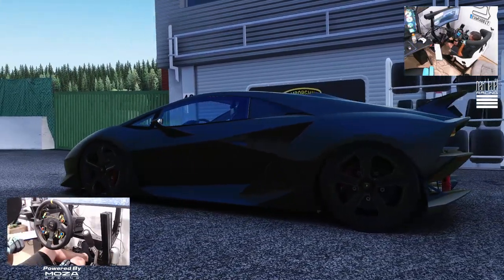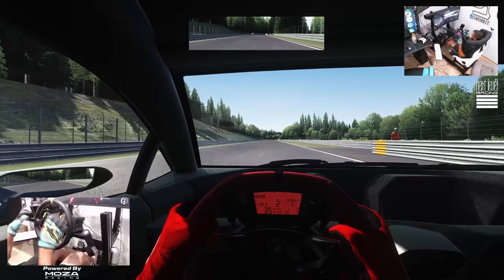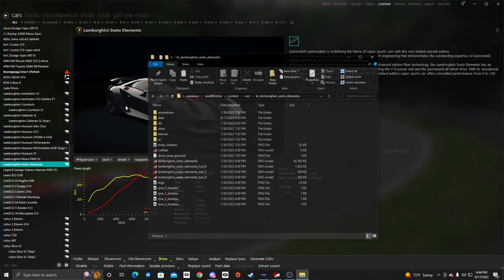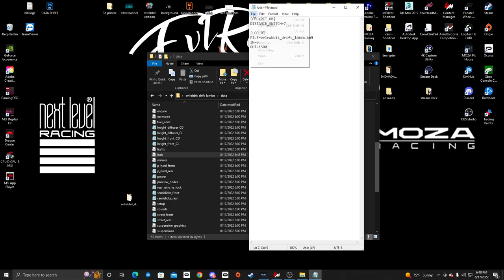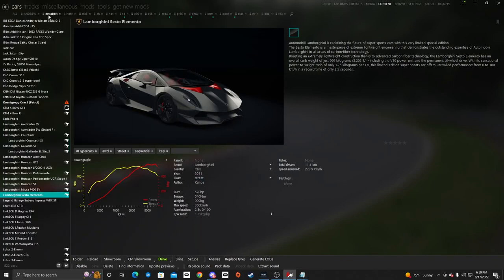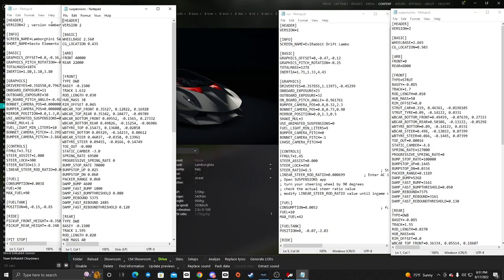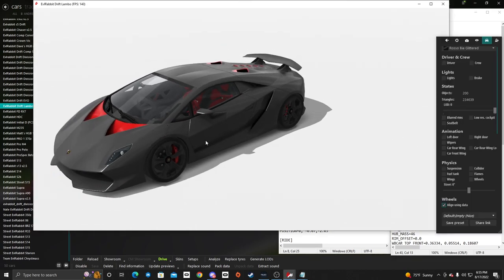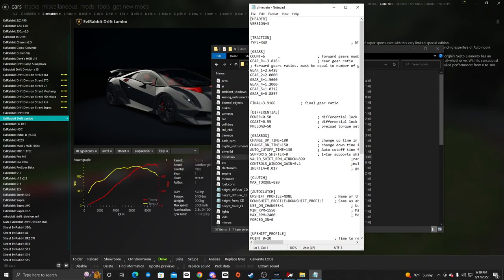Building a Drift LAMOBO in Assetto from ground up Part 1 - Car / Suspension / Drivetrain data setup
Talking about changing data changing in assetto corsa. Getting Drift lambo data set up to change it from AWD to RWD and drifting !!!

MOZA Racing RS steering wheel

MOZA Racing
NRG Innovations
The Coldest Water
Vosan